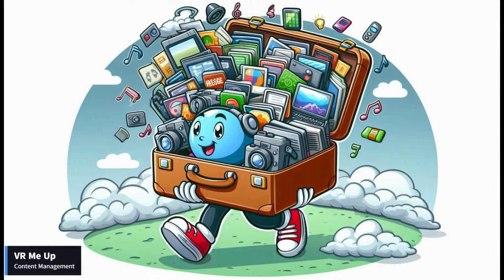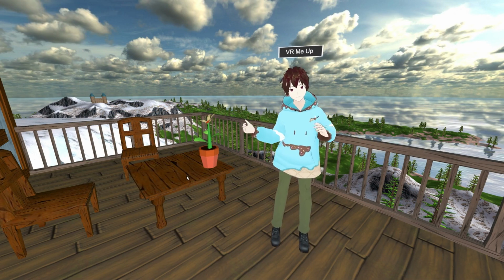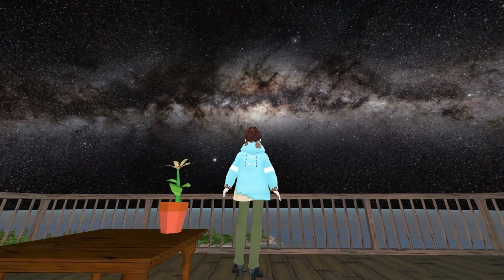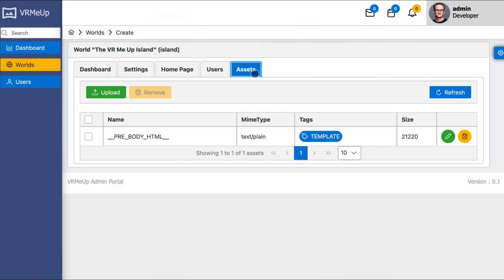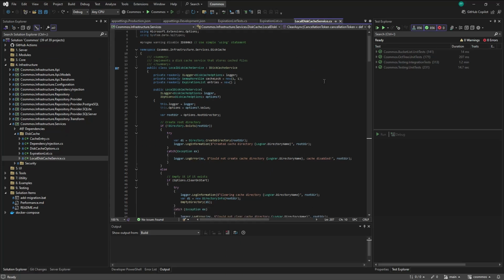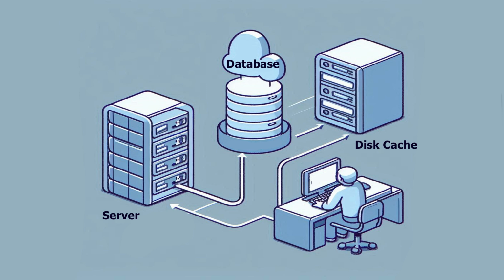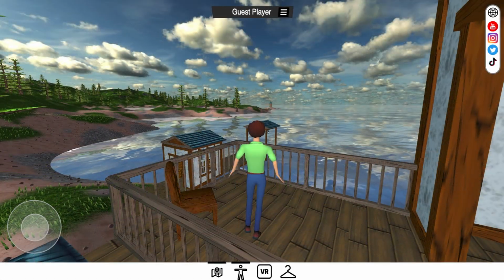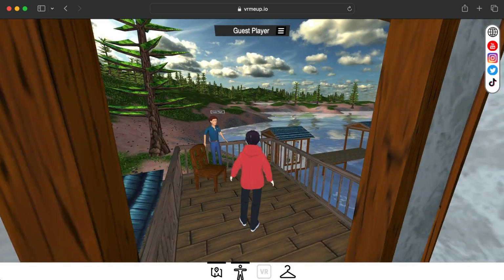VR Content management and Location sharing - DevLog 14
I’ve been hard at work behind the scenes, adding game-changing features to the VR Me Up server, which consists of a VR client browser app coded in TypeScript and Three.js, and a server app coded in C# .NET. The server handles user connections, 3D assets, sounds, and interactions within the virtual world. My ultimate goal is to let users create their own VR worlds using their own 3D models, images, sounds, and avatars. Previously, all components were built into the application package, making updates cumbersome. To streamline this, I’ve developed a content management system (CMS) that allows assets to be uploaded directly to the server and stored in a database. This includes a caching system for faster access and the ability to serve ZIP archives without unpacking. Despite focusing on the server, I’ve also added fun new features to the client application, like a “return to home” feature and a “share location” feature for shared adventures.

0:00 - Introduction
0:45 - Content Management
2:09 - Location sharing and returning home

All cartoon images thanks for Microsoft Copilot powered by DALL-E 3